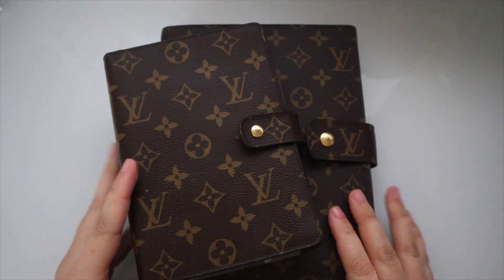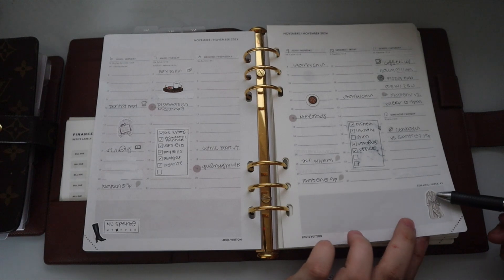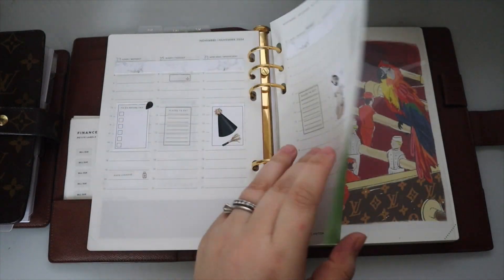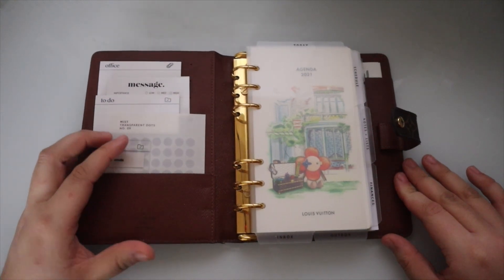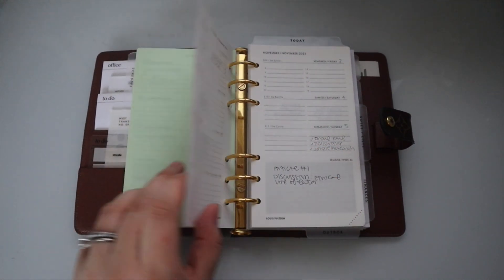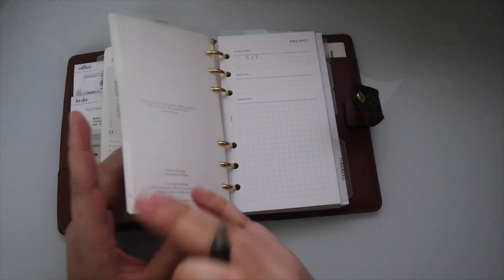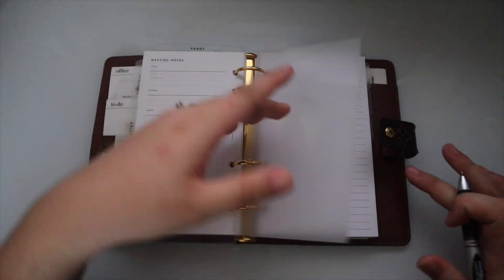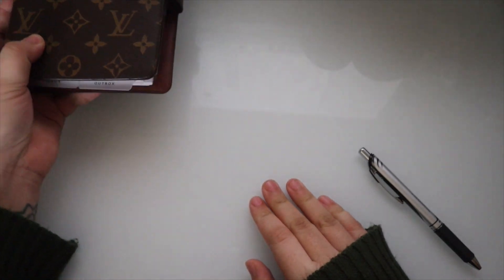Planner Flip: Louis Vuitton GM & MM Agenda